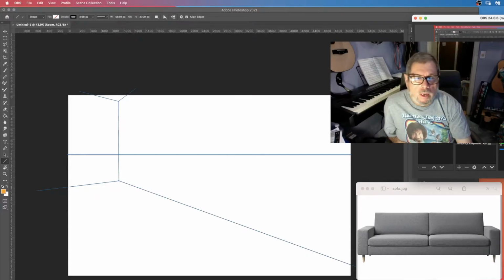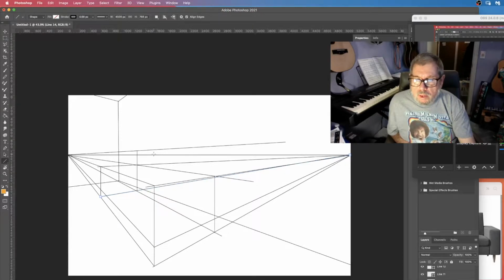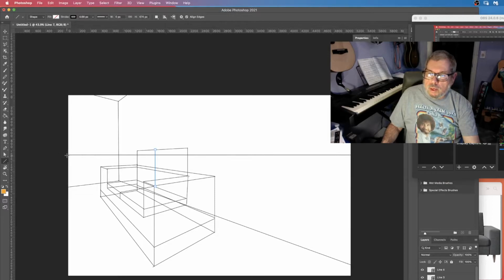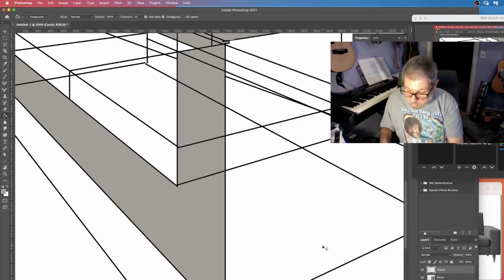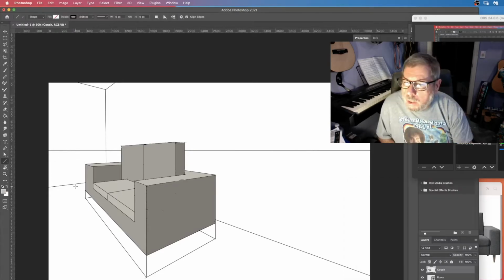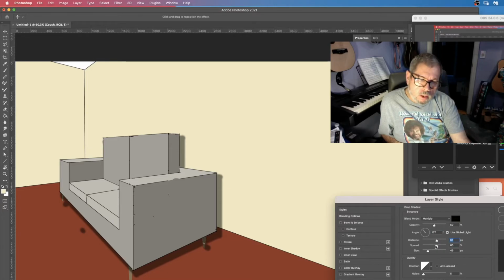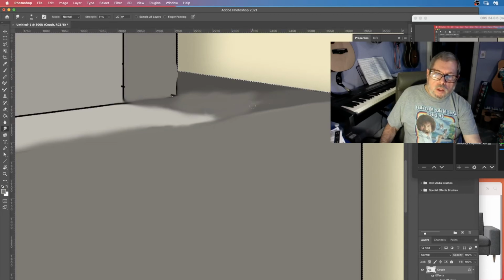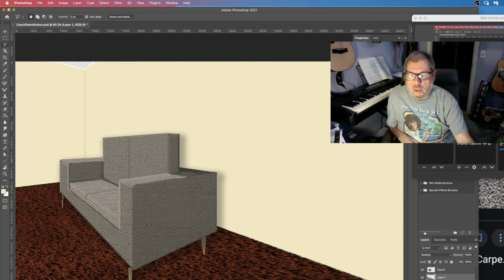Making A Sofa in 2-Point Perspective in Photoshop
Made for my high school Media Arts students.